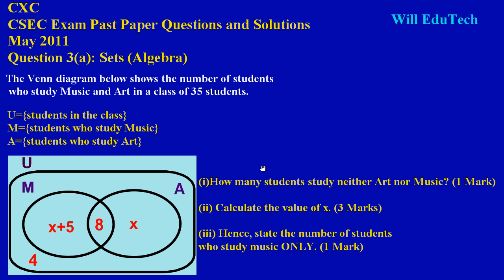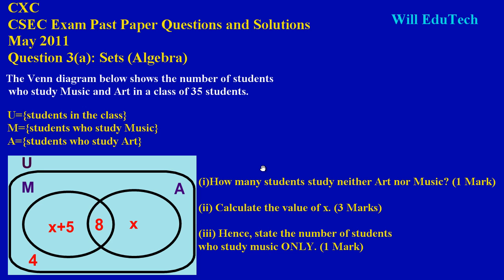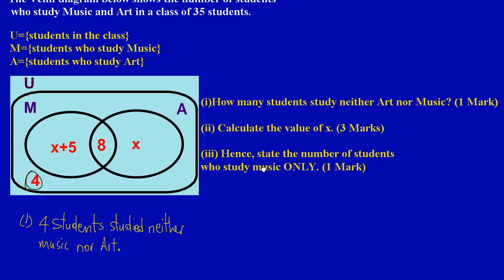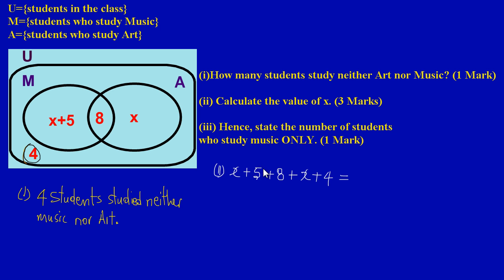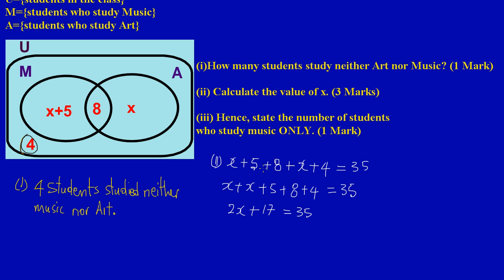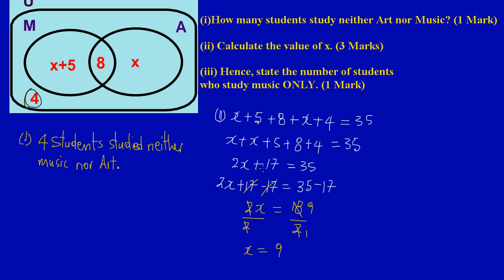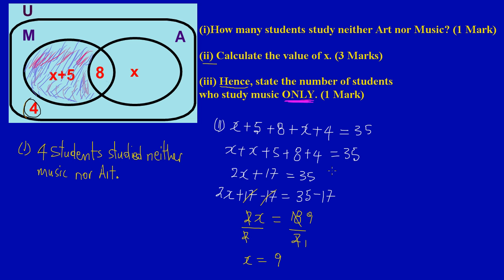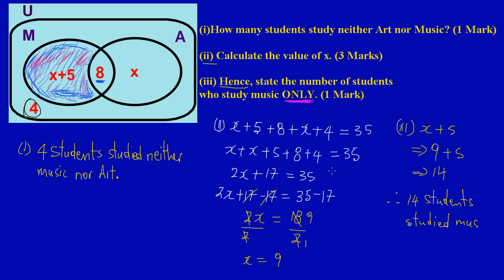CSEC CXC Maths Past Paper Question 3a May 2011 Exam Solutions (Answers)_by Will EduTech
This video shows the solution to a "set problem". In 3a(i) you will learn to identify the number of students who did not take part in Music nor Art. After watching 3a(ii) you will be able to create a sets equation to calculate the value of "x". Taken from CXC CSEC Math Past Paper, May 2011, question 3a